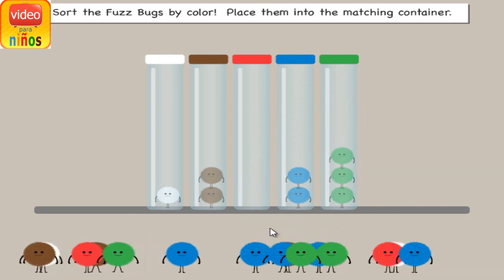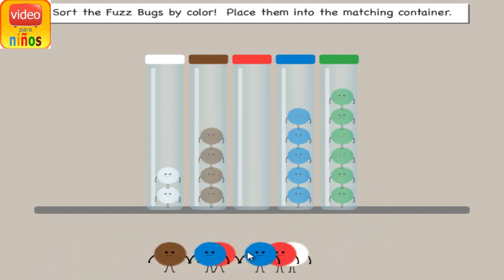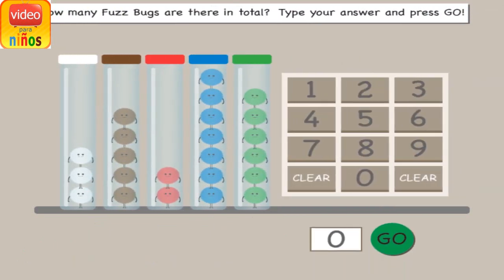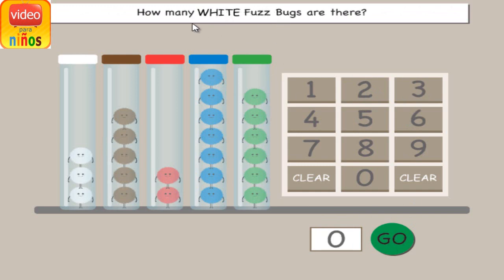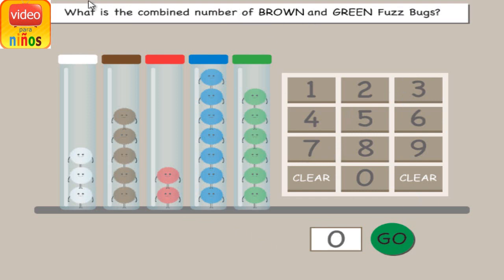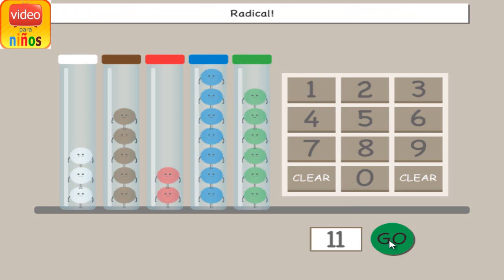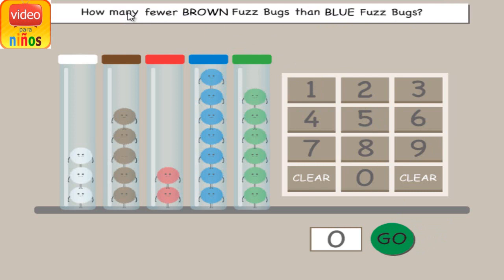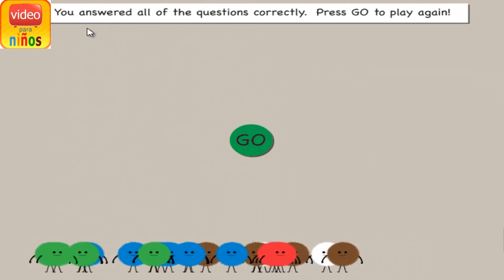Graphing Fuzz Bugs- Educational Kids Games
In the following video you will learn to count, subtracted and sumas with Graphing a game that to motivate you with his very funny drawings...

Si necesitas jugar tu solo entra con el siguiente enlace que te doy a continuación para que entres a la pagina de Graphing: